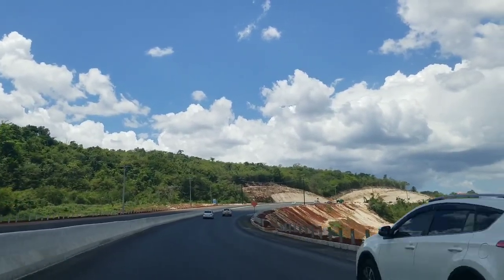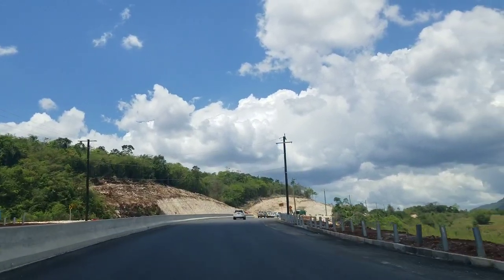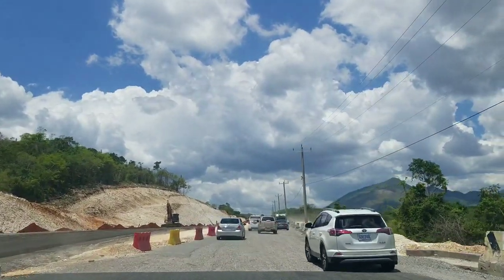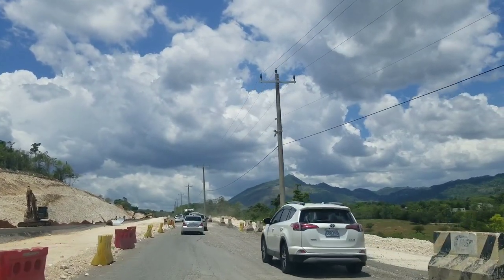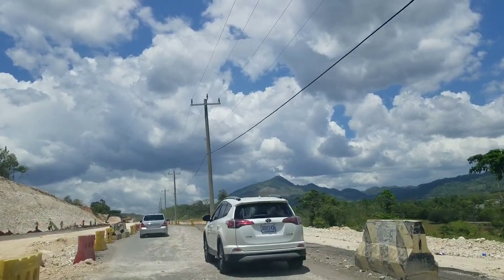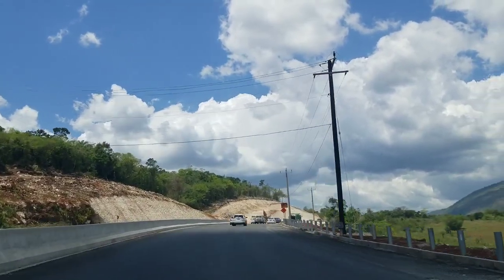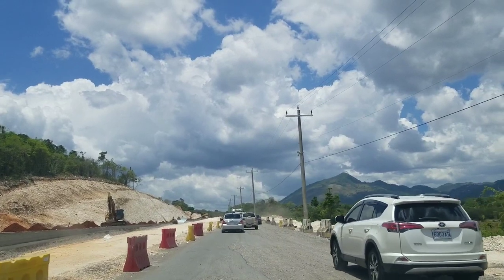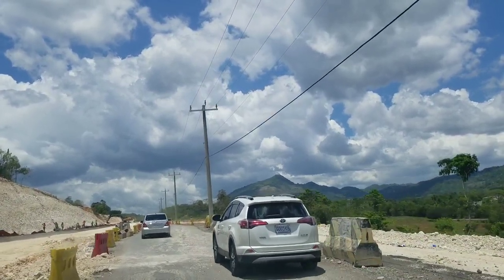Who Collects the Toll May Pen to Mandeville Highway Jamaica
A narrated driving tour Who.has the concession to collect Toll on the May Pen to Mandeville section of the Highway in Jamaica